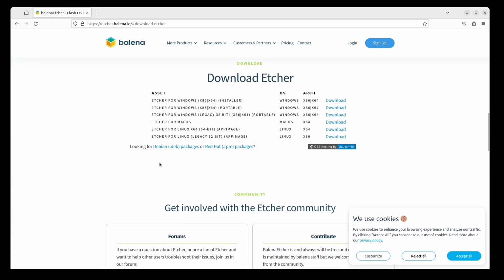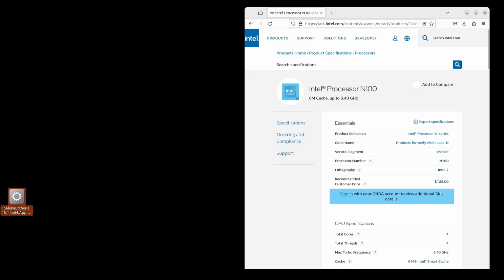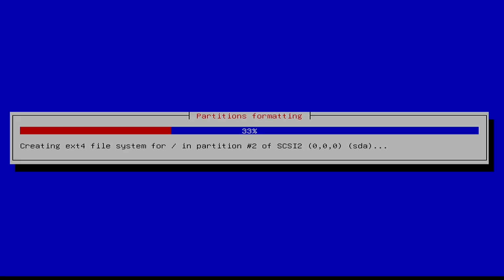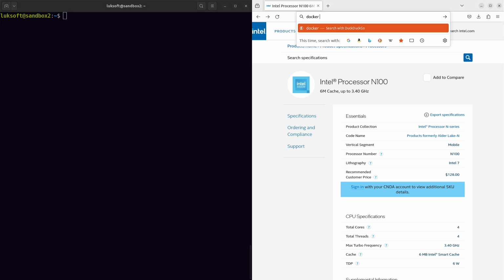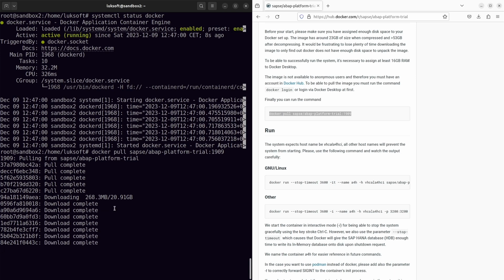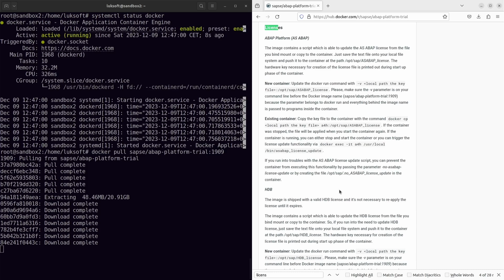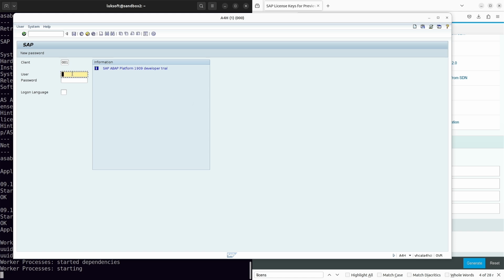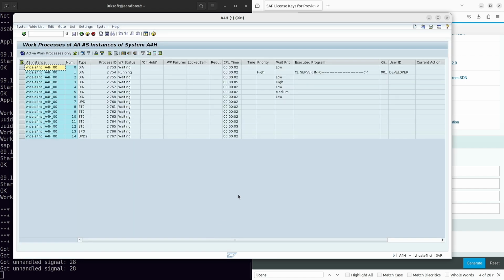Your own S/4HANA-like sandbox?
A 30-minute challenge to install the ABAP Platform Trial 1909 system on a $130 computer. By the way, you can see how, in a simple way, to prepare your SAP environment for learning programming, experiments or exam preparation.

The video covers the entire setup - from downloading iso image burning software, installing Linux, installing the docker image, generating licenses to logging into SAP.

It's all from the point of view of an SAP Basis engineer, but it's simple enough that you don't need any experience to handle it.